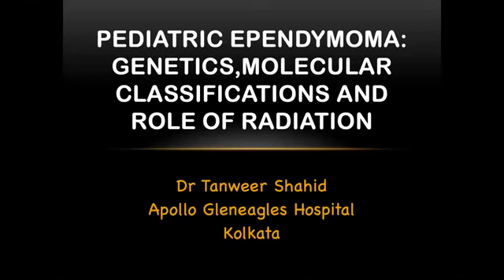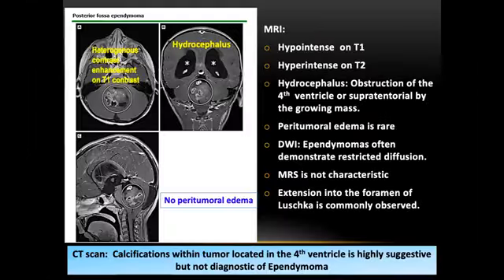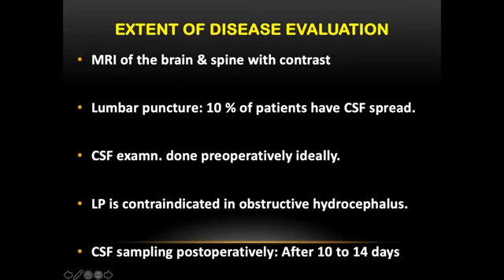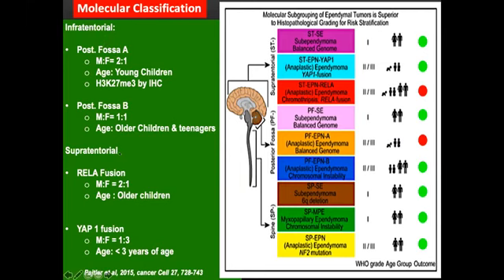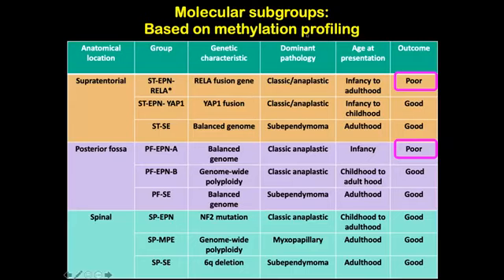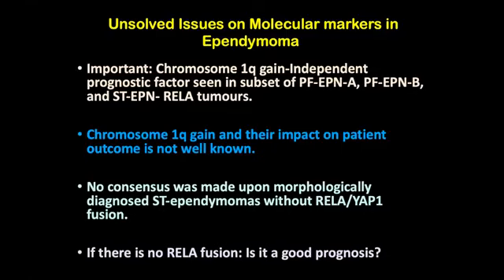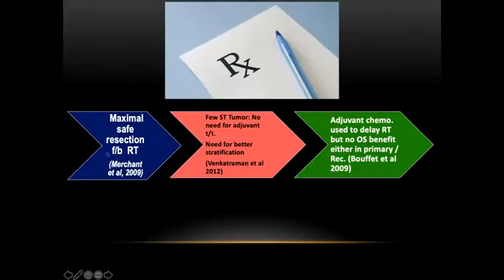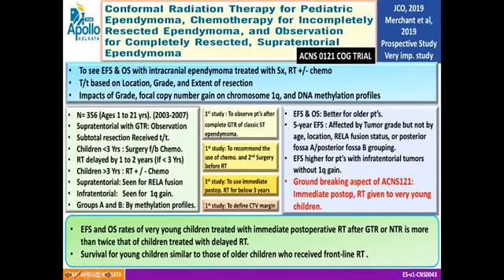Pediatric Ependymoma: Genetics, Molecular Classification, Role of RT, ft Dr. Tanweer Shahid, AGHL